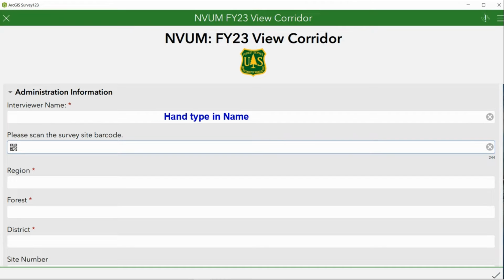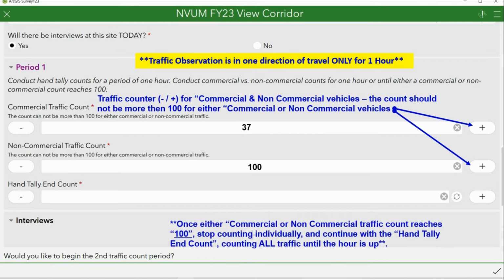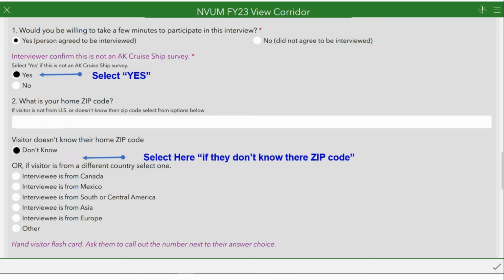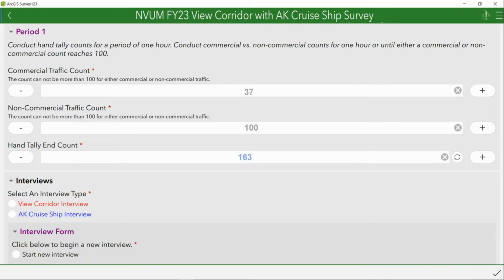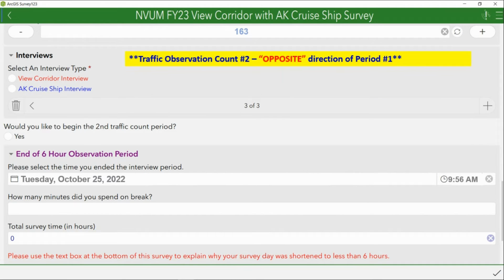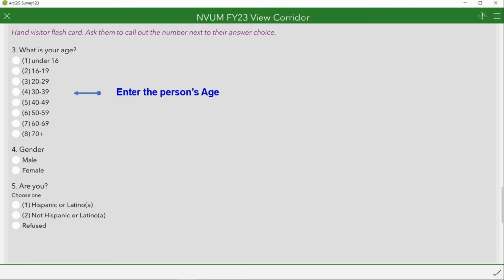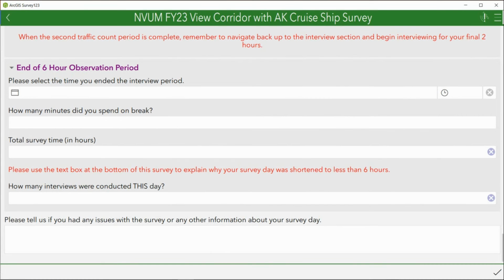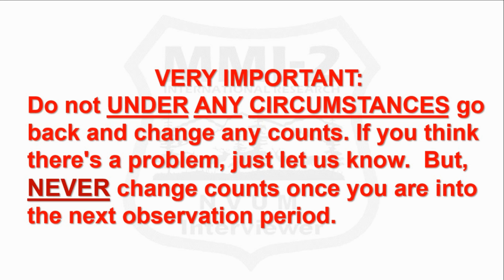VIEW CORRIDOR WITH INTERVIEWS